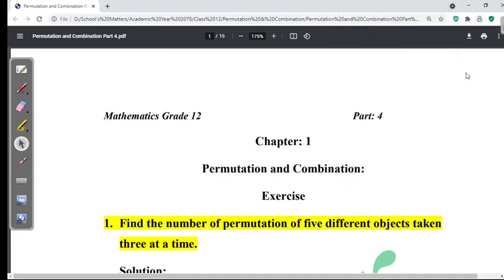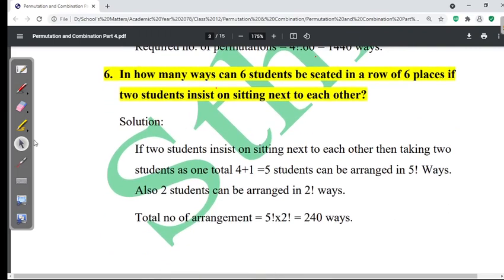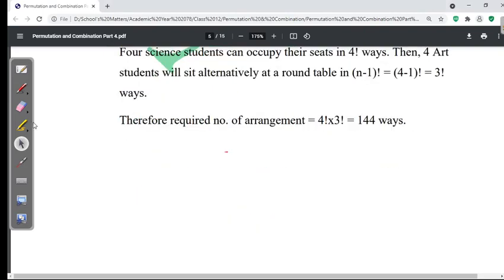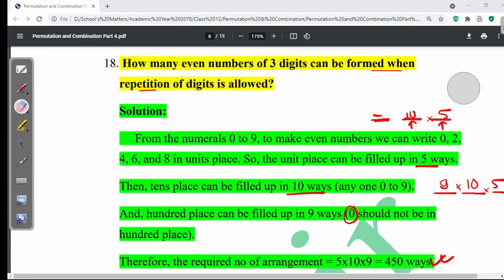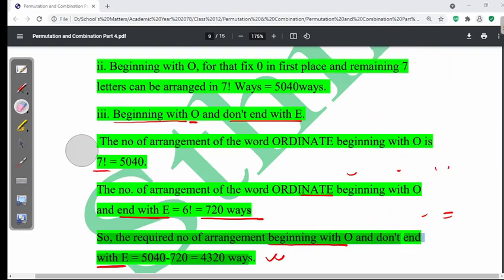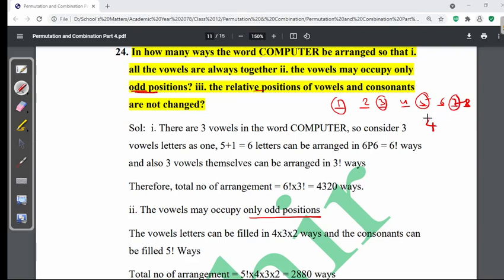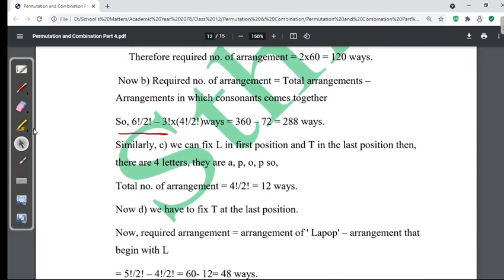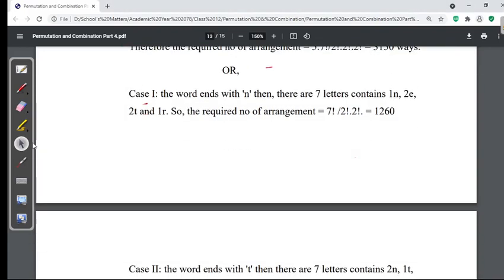and Selected 25 Plus Questions with solutions# NEB# Best for the Board Exam#